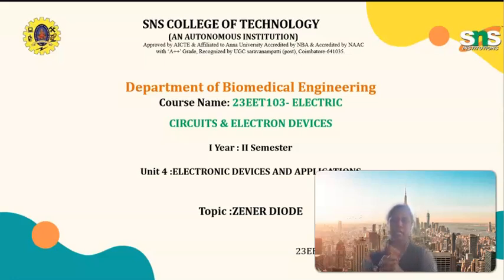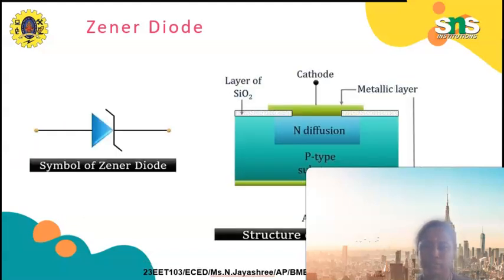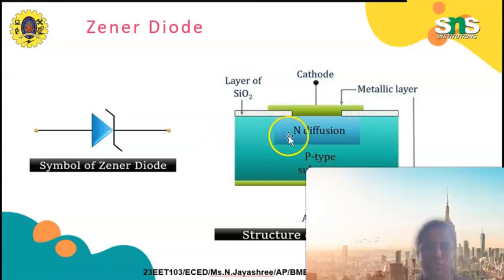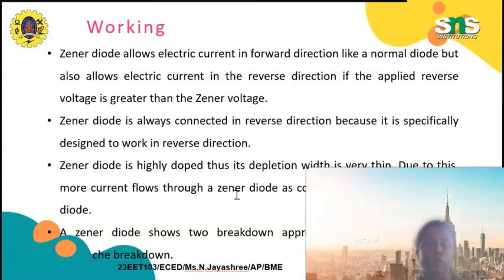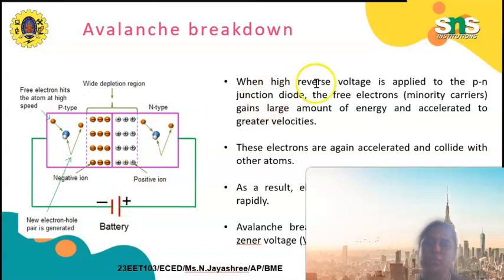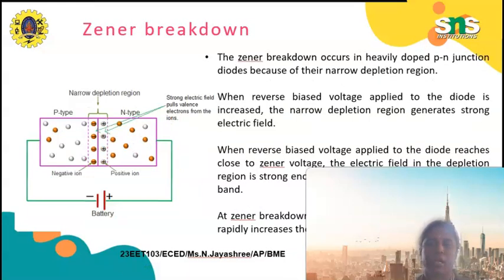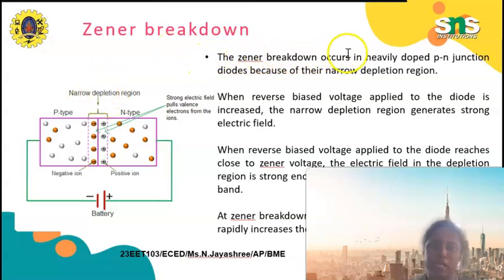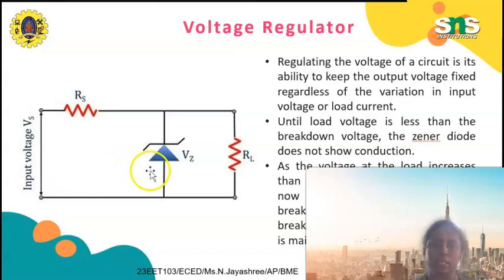Zener diode l Electric circuits & Electron devices l SNS Institutions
A Zener diode is a special type of diode designed to conduct electricity in the reverse direction when a specific voltage, called the Zener voltage, is reached. Unlike regular diodes which primarily conduct in the forward direction, Zener diodes are engineered to operate in reverse bias conditions and maintain a constant voltage across them within their reverse breakdown region. This behavior makes them useful for voltage regulation and protection in electronic circuits.